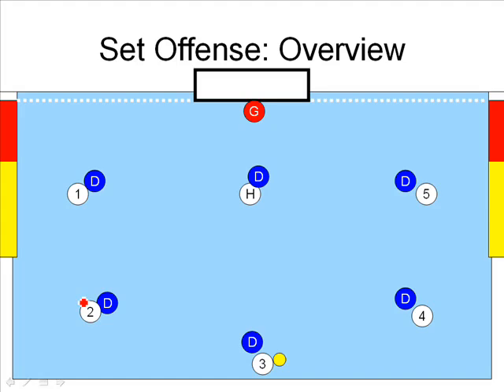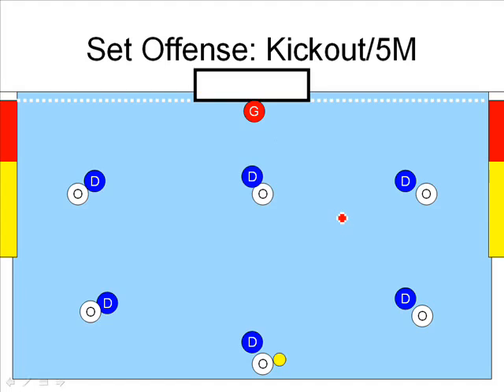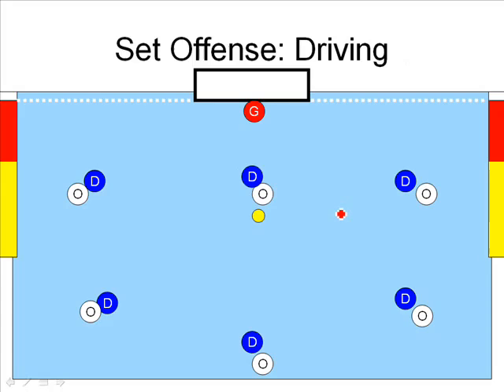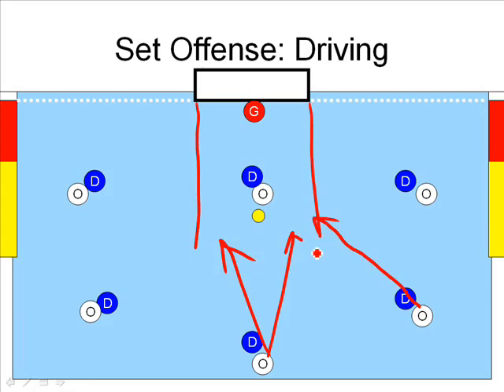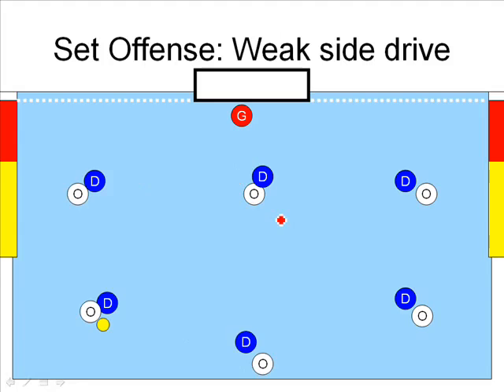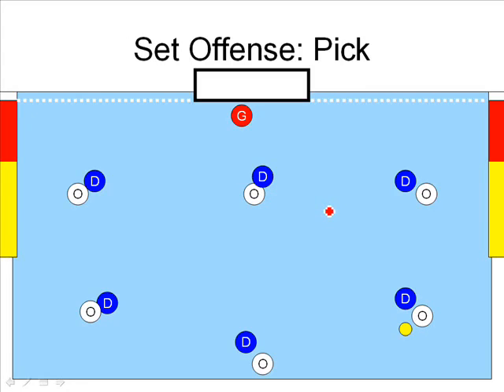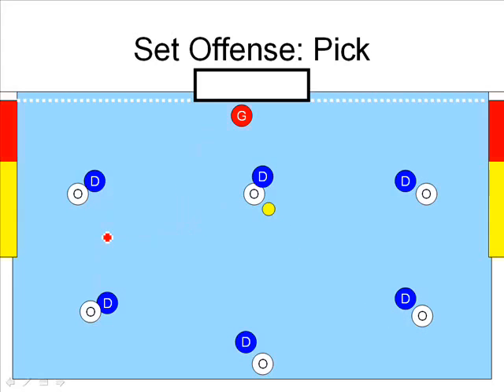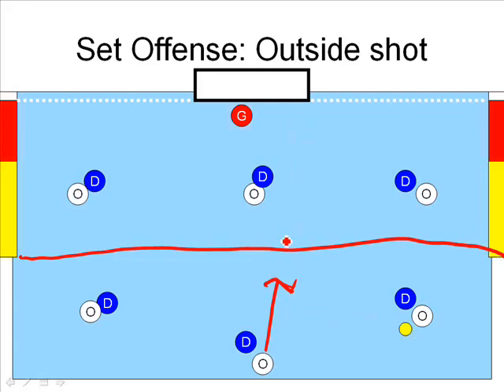Water polo basics- set offense -